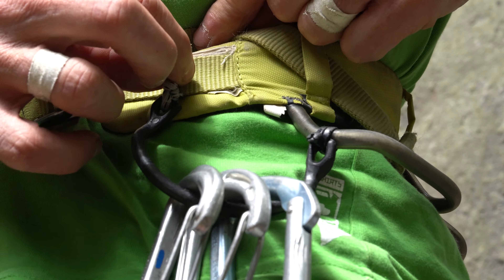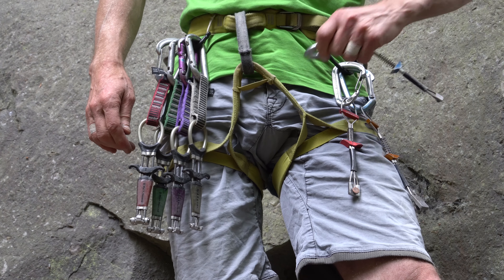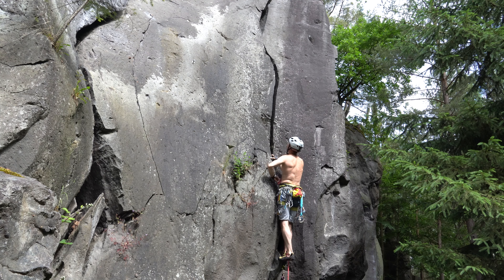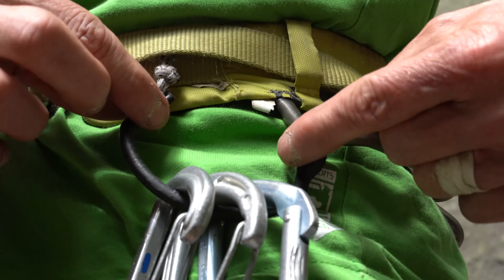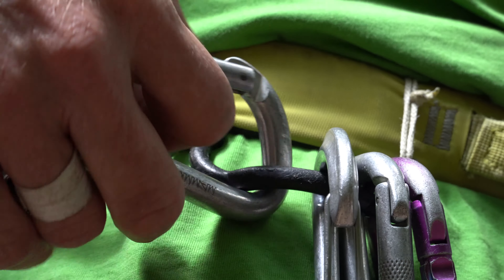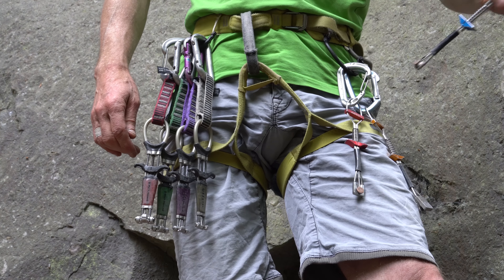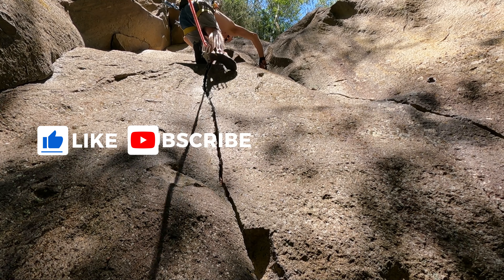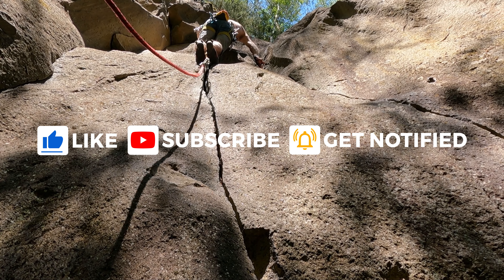HARNESS MODIFICATION FOR TRAD CLIMBING GEAR| HARNESS UPGRADE | 4K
Hi wonderful people welcome back.
In this video I want to show you how I modified my Climbing Harness for Trad Climbing.
I created two additional material loops on the front for short trad climbing gear.
This to have quick access to essential gear when it really matters.
No time to loose in searching for gear.

If you enjoyed this video, Please hit the LIKE and SUBSCRIBE button as well as NOTIFICATION BELL, and if you have any questions please leave us a message below in the comments. We really appreciate it! So please 🙏 do, we will be grateful.

See also our Facebook: Two Small Adventurers
See also our TikTok: @2smalladventurers

►Climbing Gear, we can give you advice on any trad climbing gear, just please give us a comment